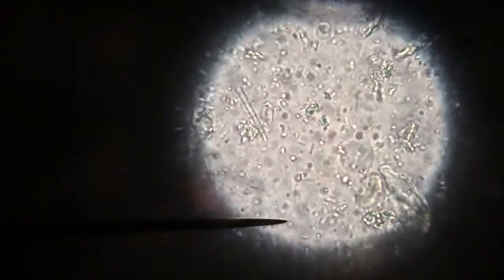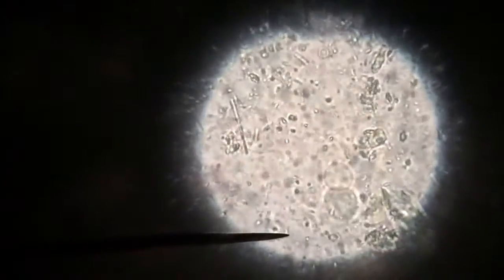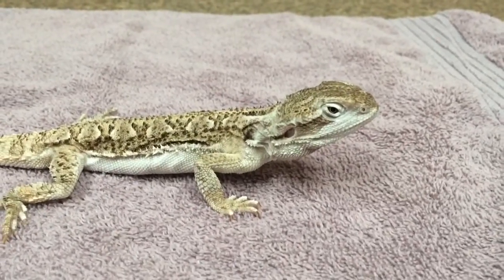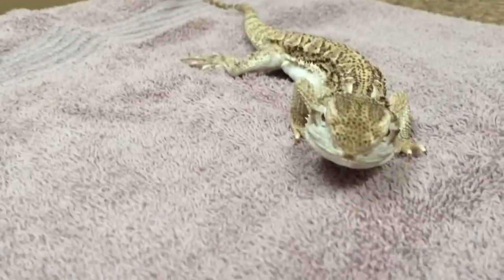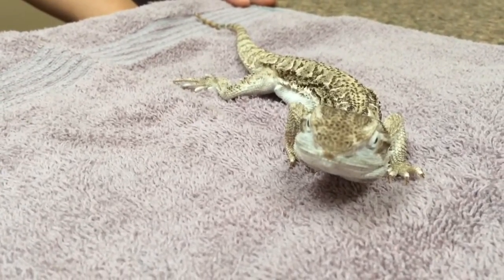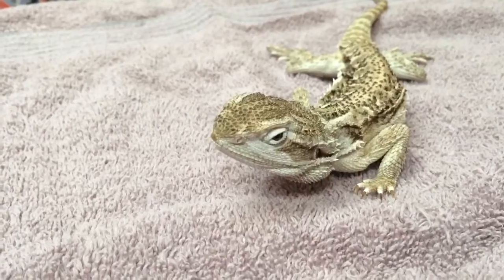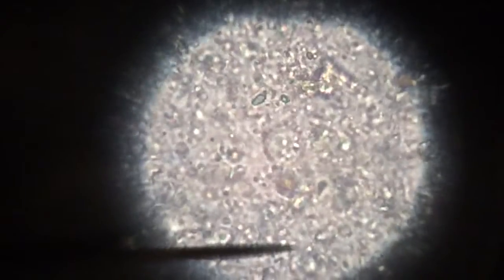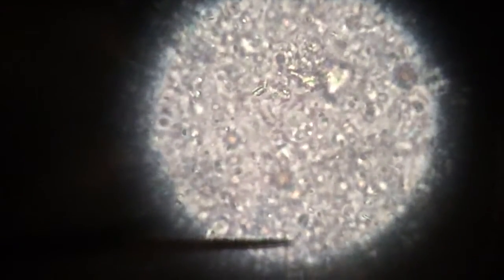Young Beardie with unknown species of protozoal enteritis